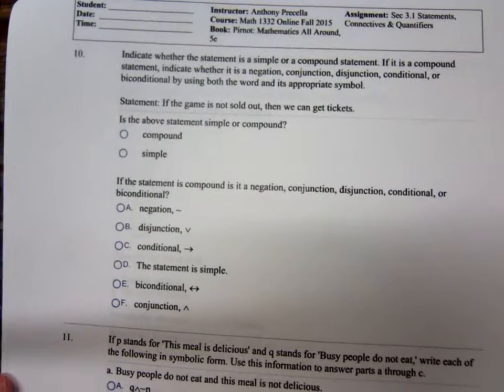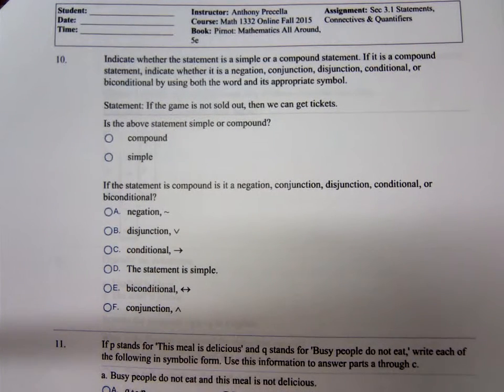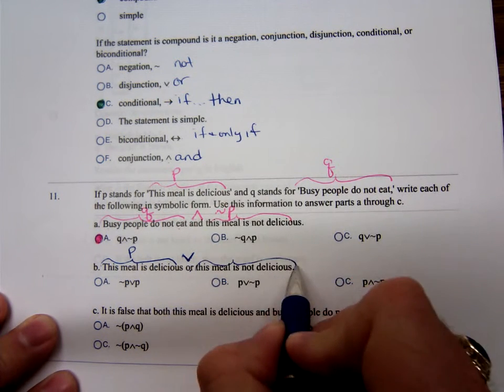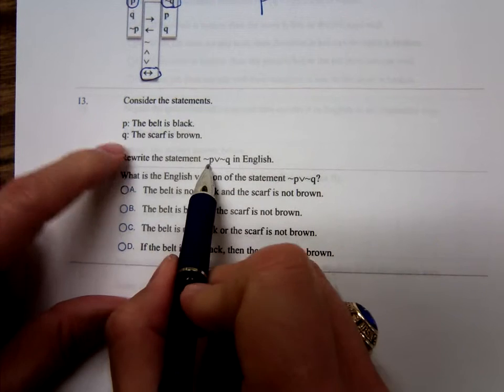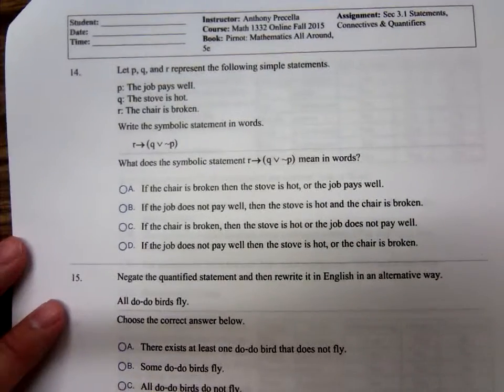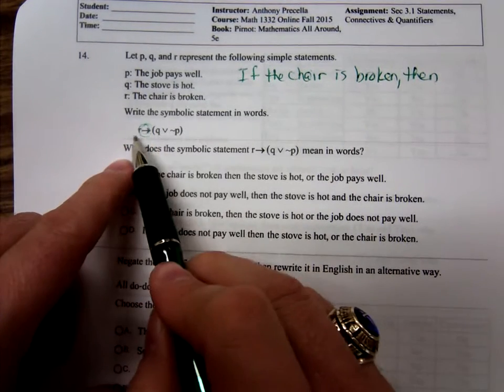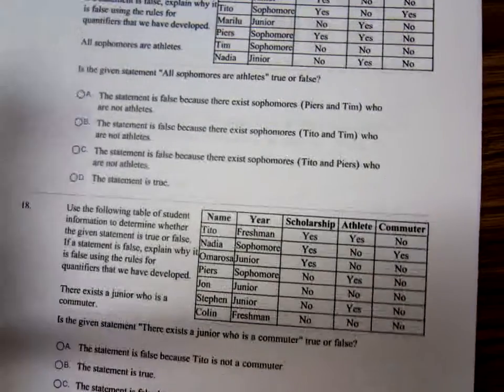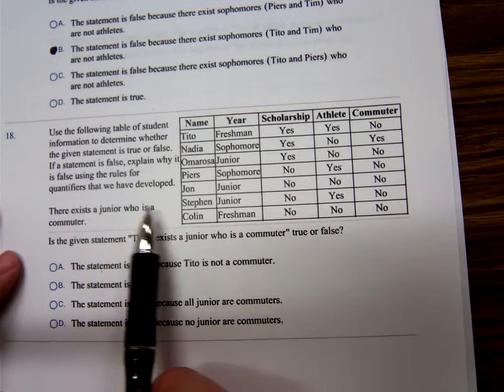Math 1332 Statements and Connectives and Quantifiers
Mr. Precella introduces the notion of statements, connectives and quantifiers for his online Math 1332 class and works examples.